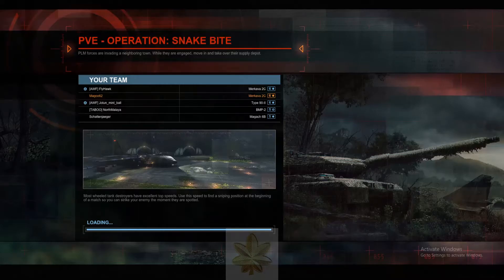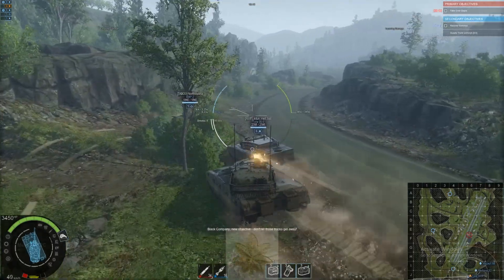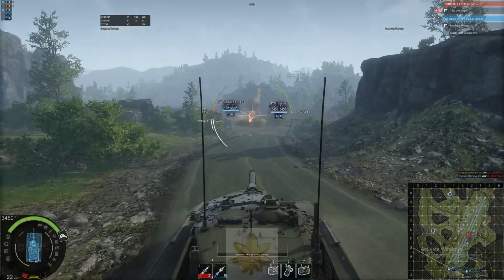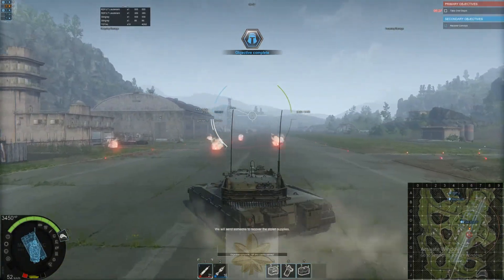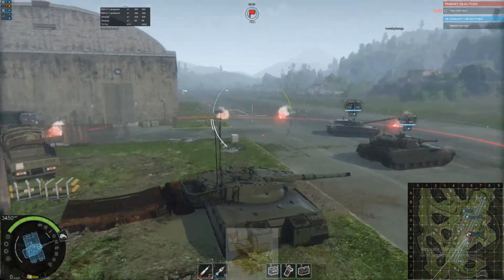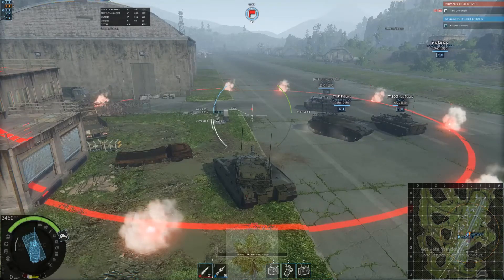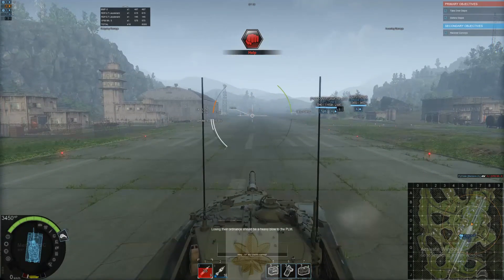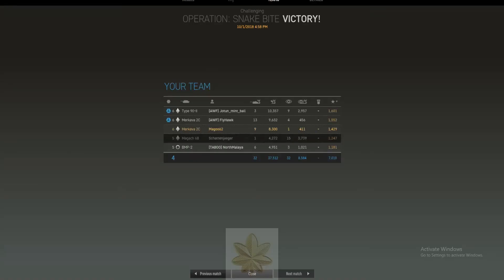Armored Warfare - Merkava 2C at Snakebite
Thanks for tuning in - Chall diff

Merkava 2C  8 kills and 11k damage
Total kills    28    Total damage  52k